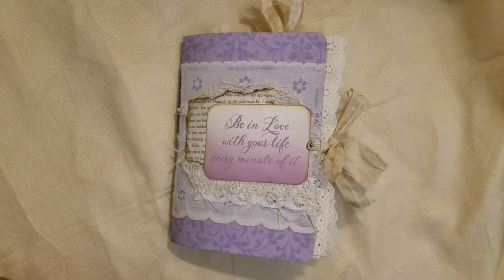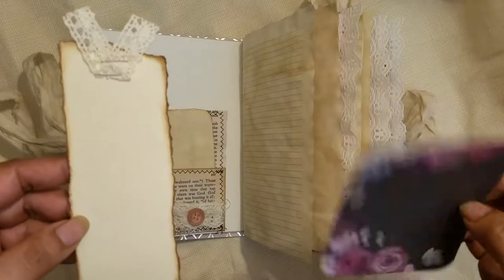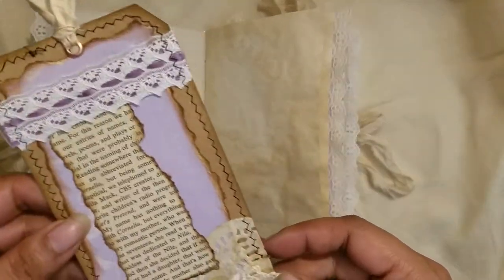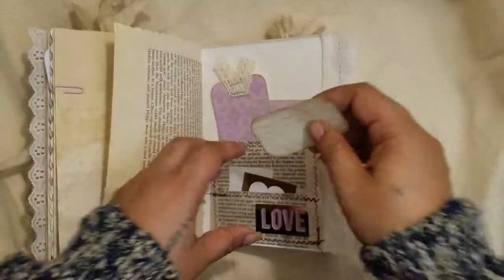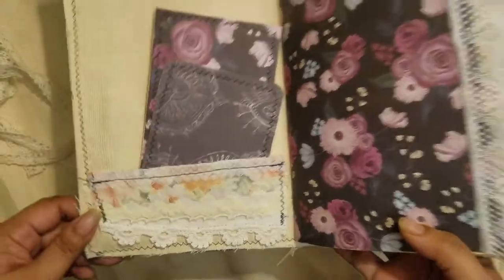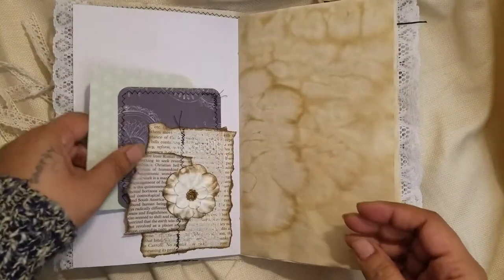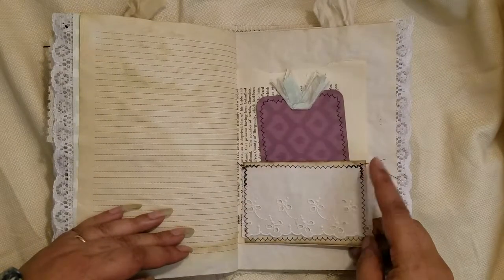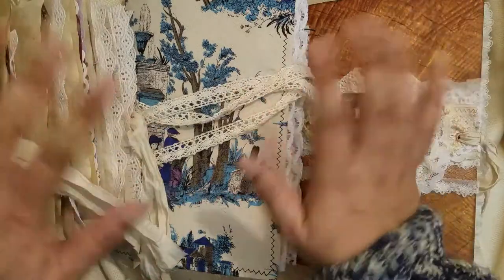***SOLD*** 3 Junk Journals for sale!!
Thes are now available in my Etsy shop

Etsy
FumaBearDesigns

Hugs 💜
Alia

FumaBearDesigns